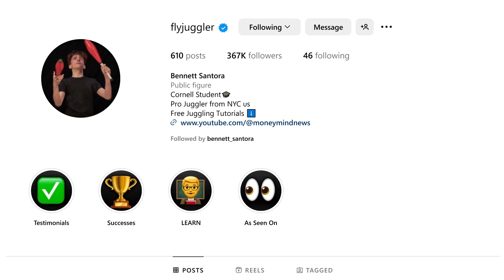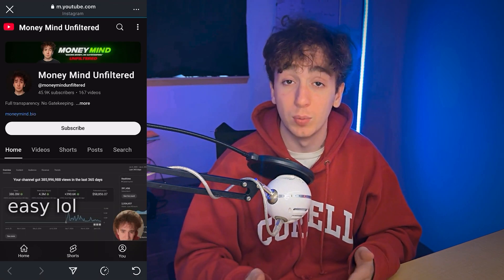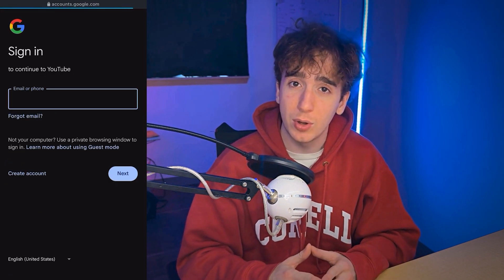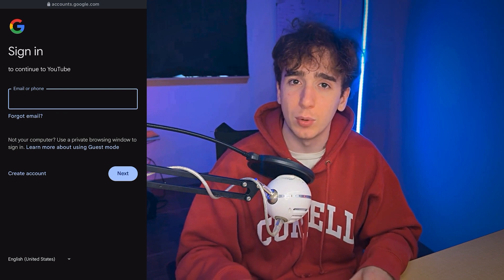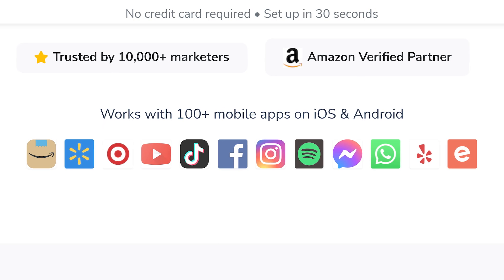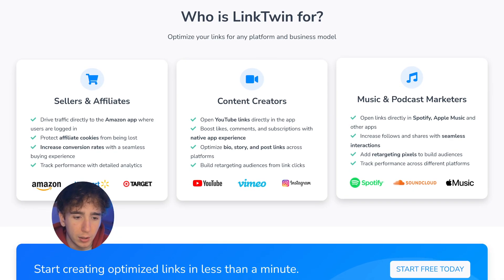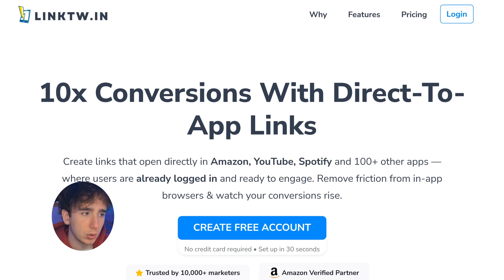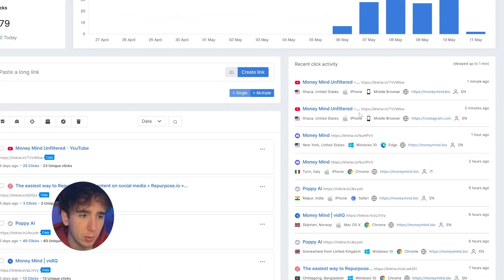How to Setup Deeplinks so Links Open In-App (Instagram)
Want to boost your conversion rate from platforms like Instagram, TikTok, Snapchat, or YouTube Shorts? Learn how to use deep linking to send users directly to the right page — even outside the app — with tools like smart links, universal links, and mobile deep linking. Stop losing traffic to broken redirects — set up deferred deep links and custom landing pages that open seamlessly in Safari, Chrome, or the App Store.